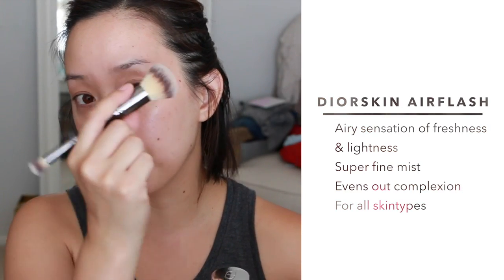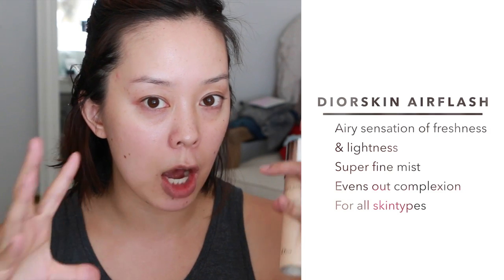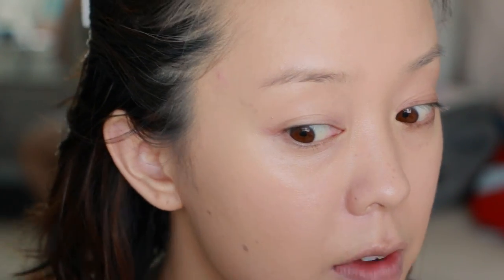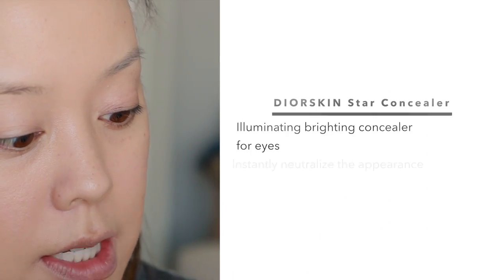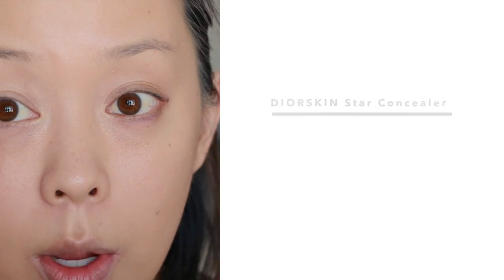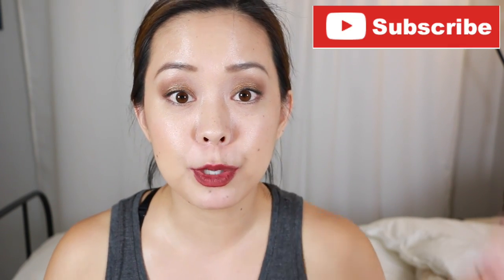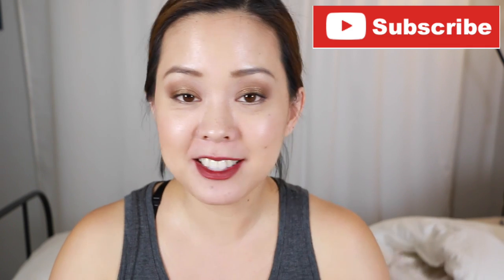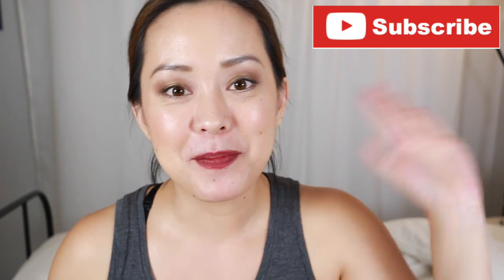DIORSKIN AIRFLASH Foundation & STAR Concealer Review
Hi Guys!  Today I test out the DIORSKIN AIRFLASH Spray on foundation and the DIORSKIN Star Concealer. This is a first impression review with demo, close ups, and check in's through the day. Make sure to watch till the end for my final thoughts on how this foundation and concealer works and if it's right for you. I love to make first impression videos, especially of with foundations. I feel that we get to try the foundations together!

►Periscope: SereinWu

Thanks for stopping by my channel! I love makeup, hair and everything beauty. I do makeup tutorials, hair tutorials, reviews on new makeup products, unboxings, skincare videos, inspirational videos, fashion, and so much more.